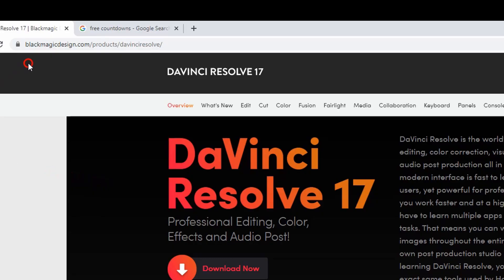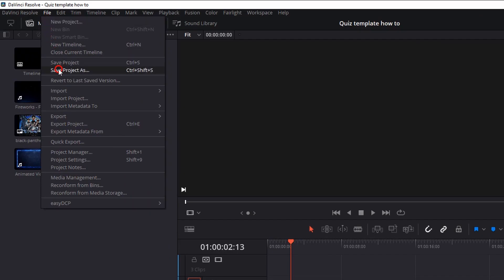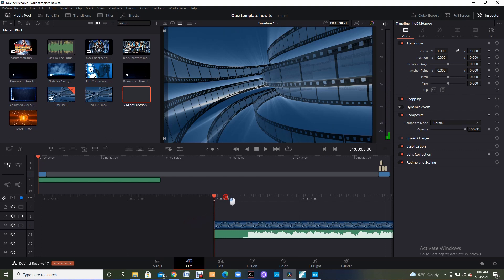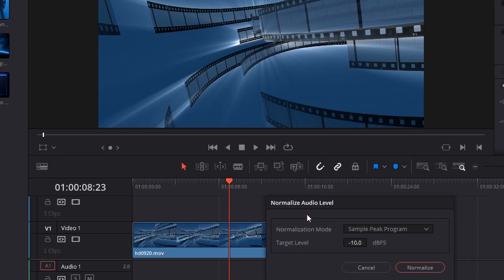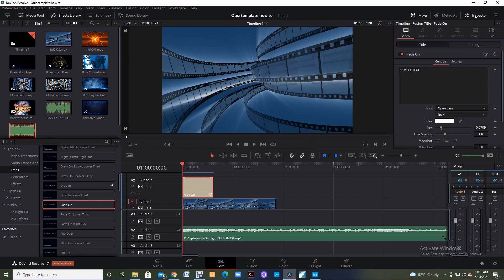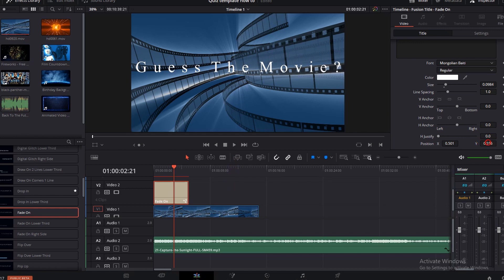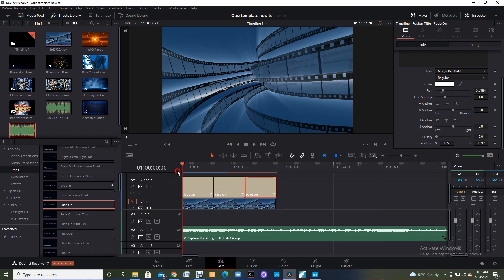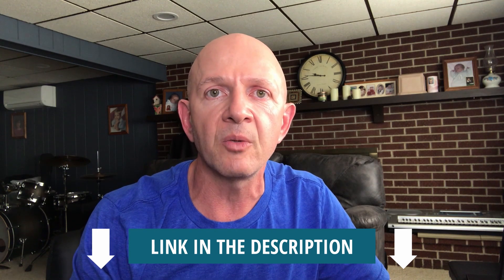How to use Davinci Resolve for Beginners-Make a Quiz Video Intro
How to use Davinci Resolve for Beginners to create an intro to make a quiz video or  any other video for youtube or the classroom.

If you would rather just use my Quiz video template you can purchase it through this